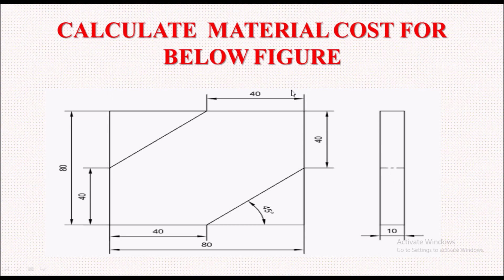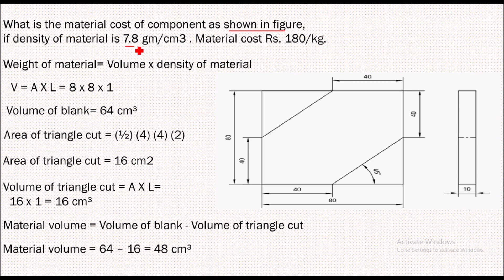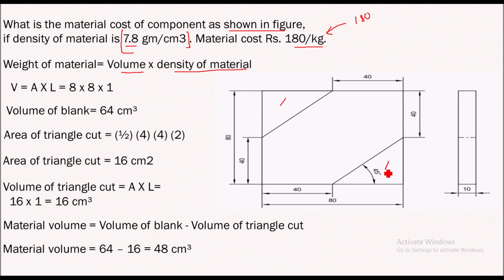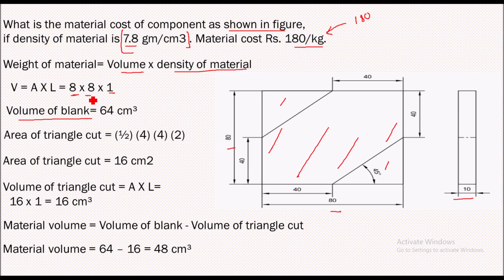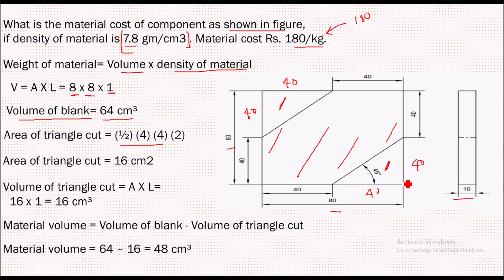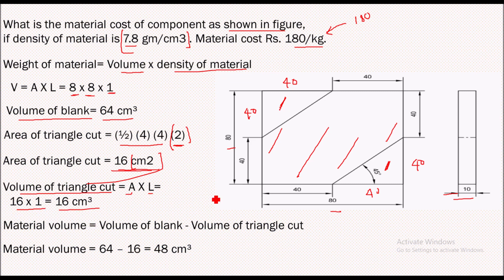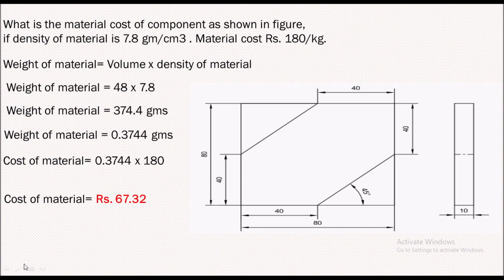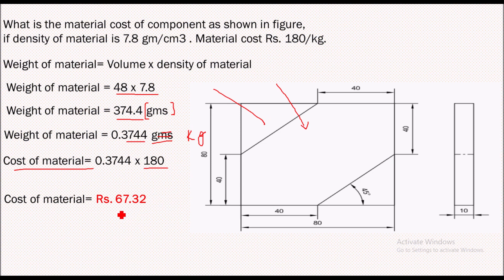How to calculate material cost of component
raw material cost
costing of material
costing techniques
weight of raw material
machinhg cost
raw material purchase costin